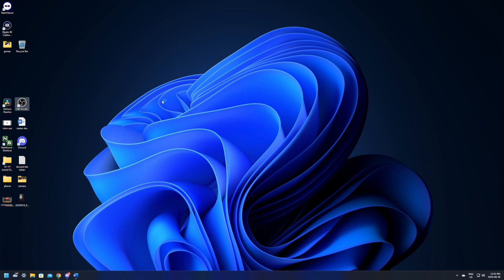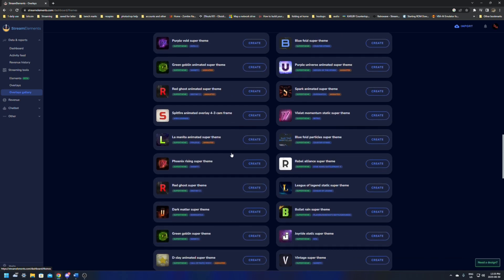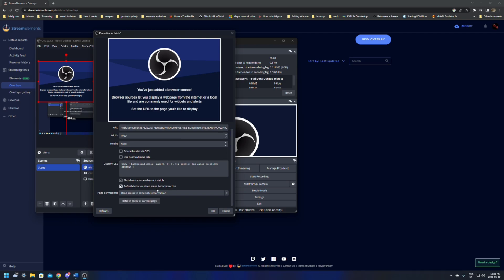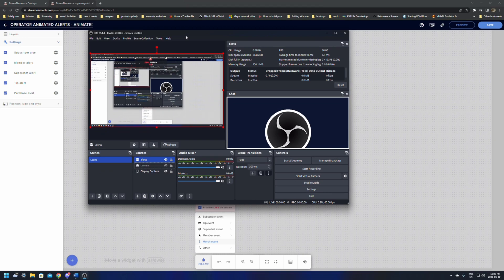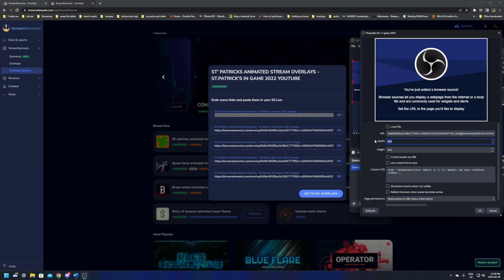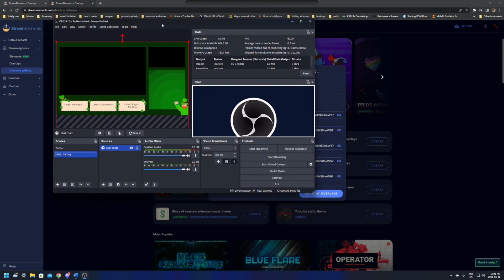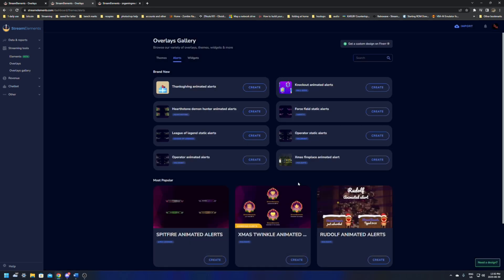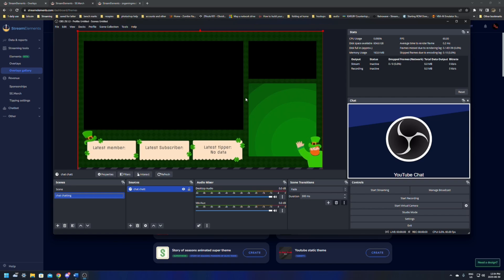youtube streaming adding overlays and alerts with obs and streamelements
youtube streaming adding overlays and alerts
with obs and streamelements